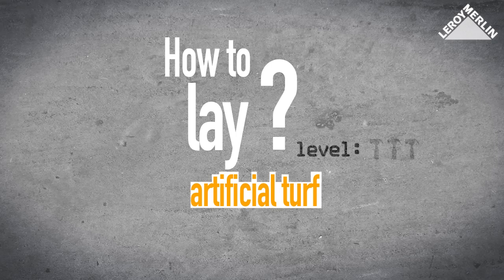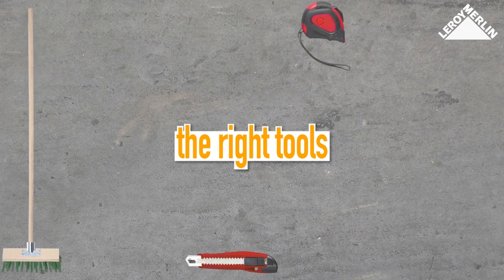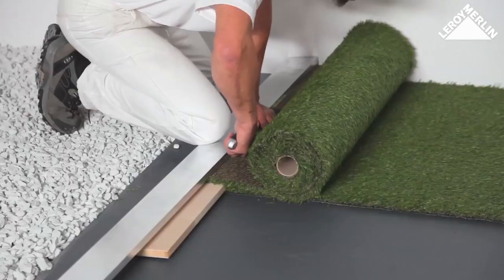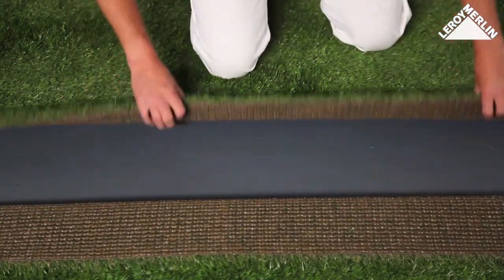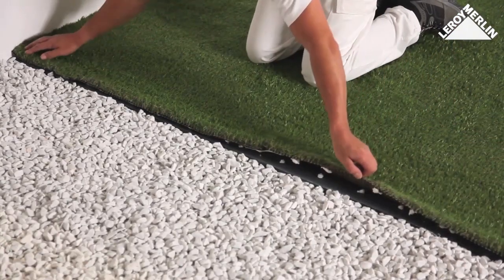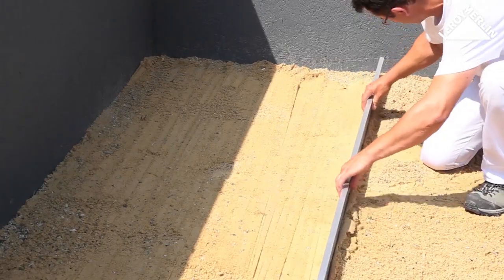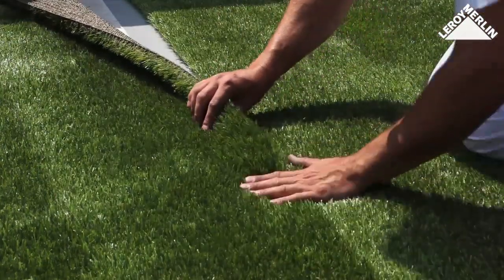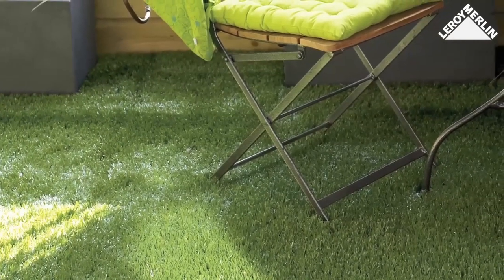How to lay artificiel turf